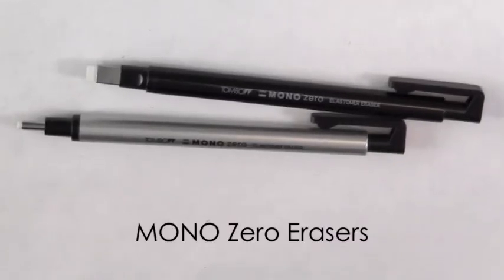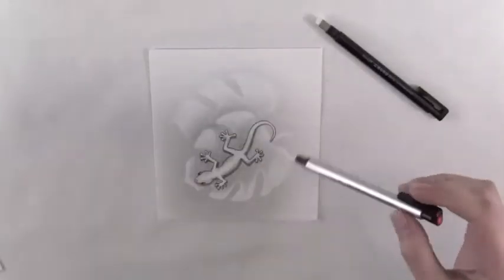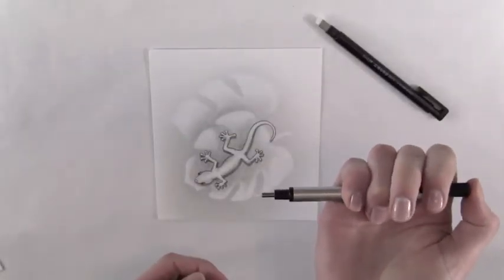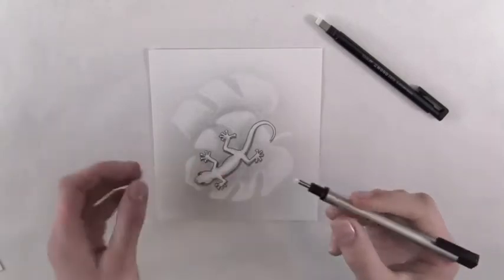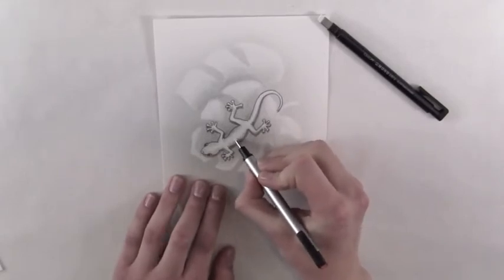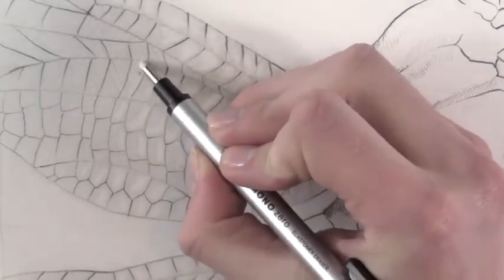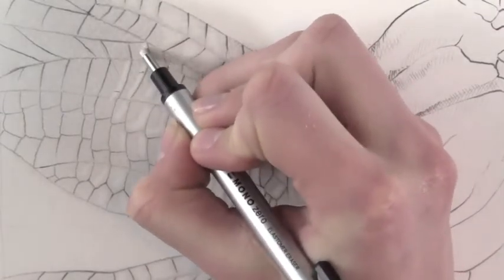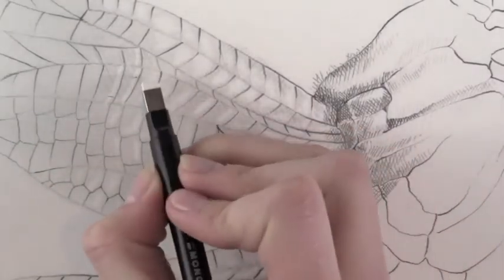How to use Tombow MONO Zero Eraser